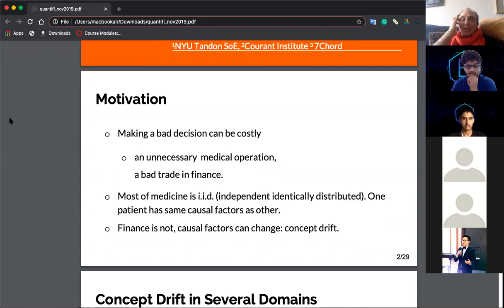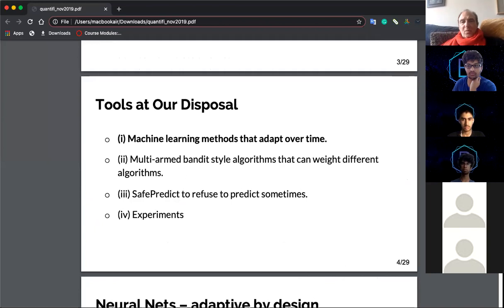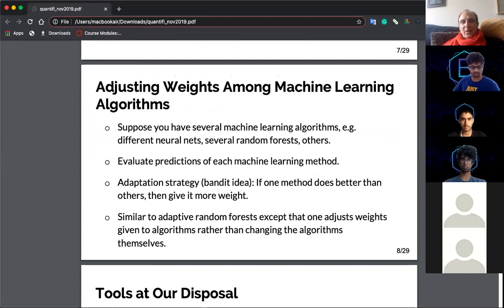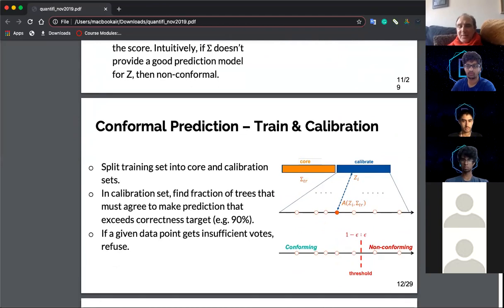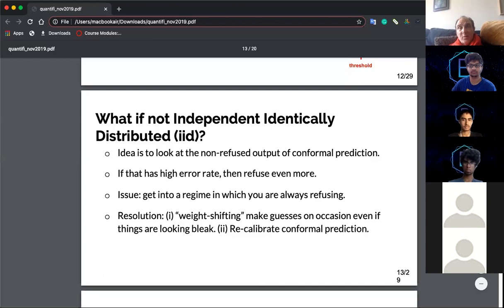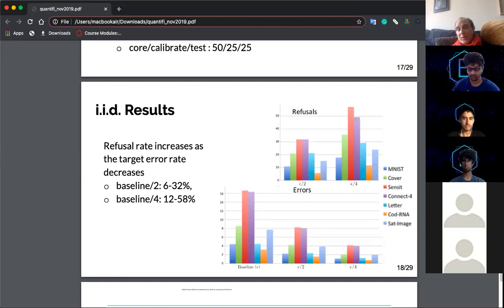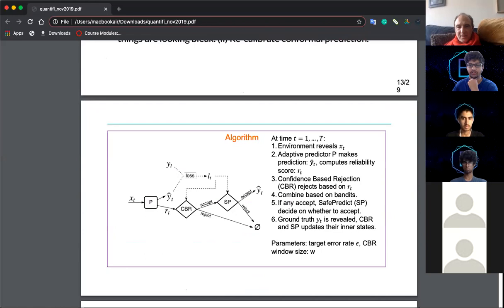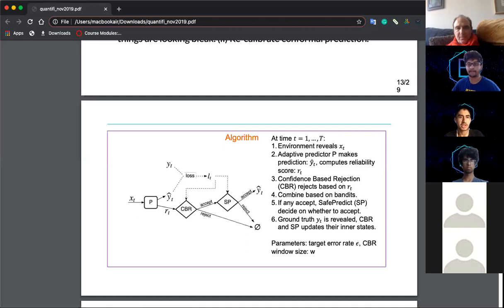BitHacks I Guest Speaker: Professor Dennis Shasha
Dennis Shasha is a Professor of Computer Science at NYU. He talks about prediction-based Machine Learning (SafePredict).